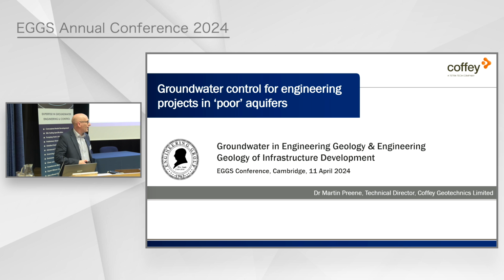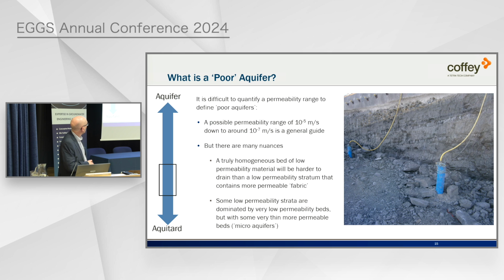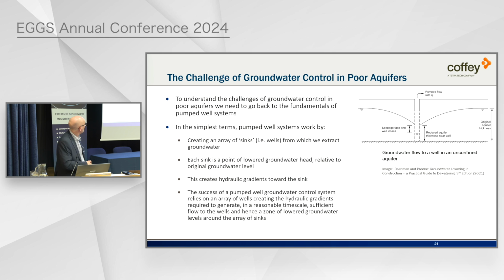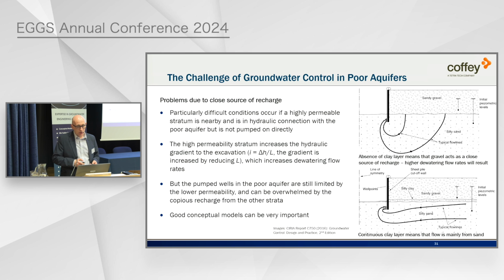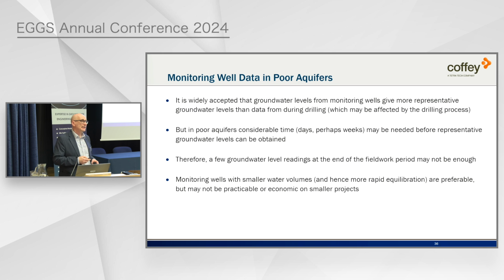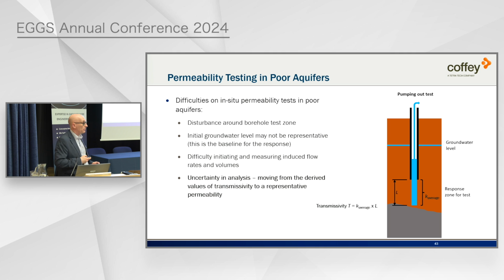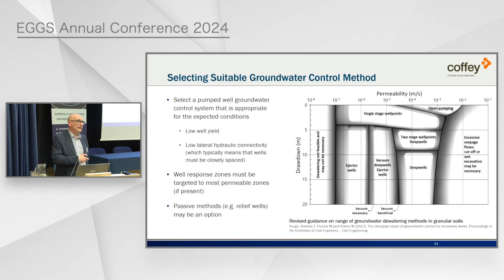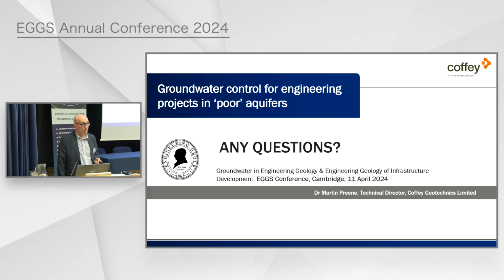EGGS Annual Conference 2024: Groundwater Control for Engineering Projects in 'Poor' Aquifers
Date: 11-13th April 2024
Event type: Conference
Venue: Christs College Cambridge
Speaker: Dr Martin Preene